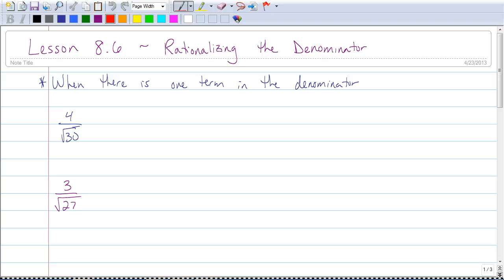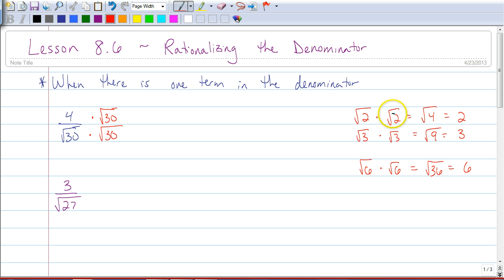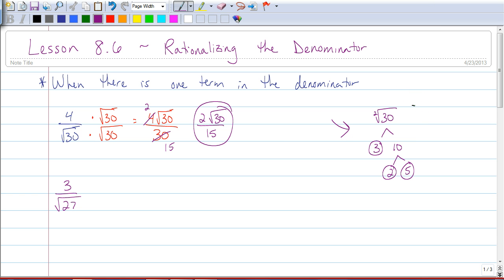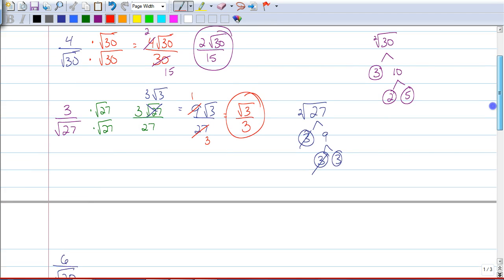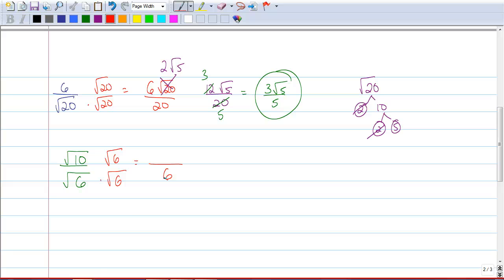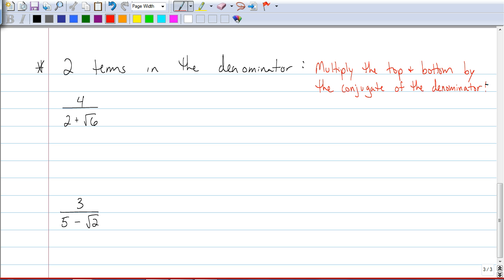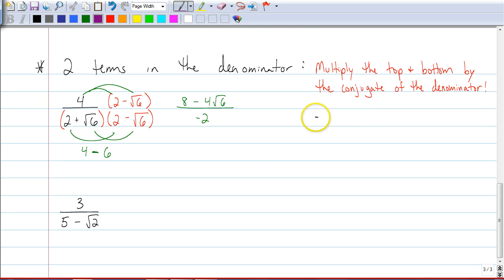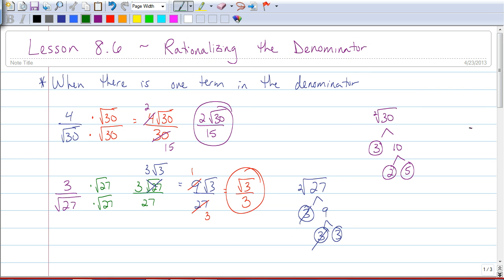Lesson 8.6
Rationalize the Deonominator